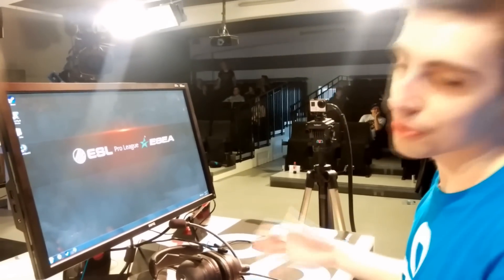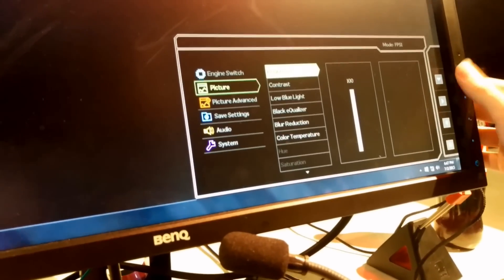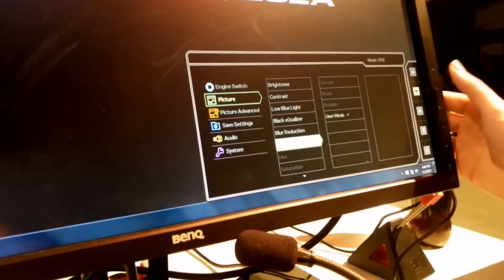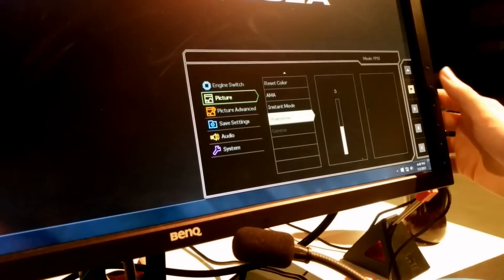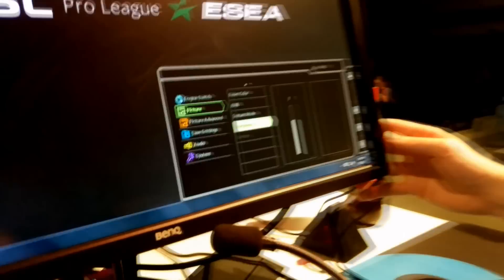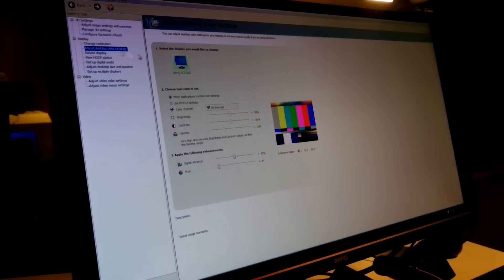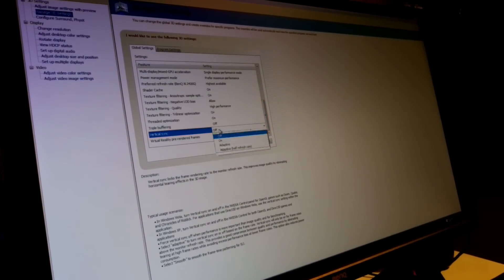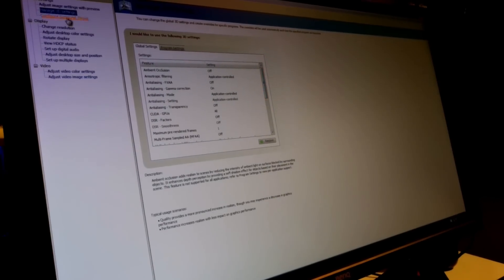Cloud9 Shroud's BenQ XL2420G Setup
We caught up with Mike "Shroud" Grzesiek of Cloud9 CS:GO quickly before a match at the ESL ESEA Season One LAN Finals in Cologne, Germany. Shroud walked us through his setup process of the BenQ XL2420G monitor which he would be using during his match later in the day.

▼ Music Details:

Track Name:
Video Link: